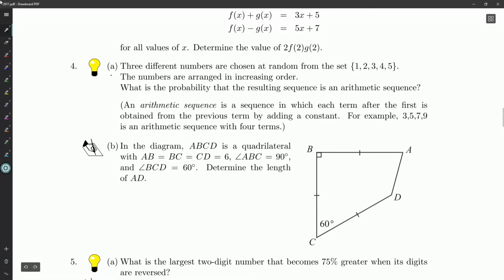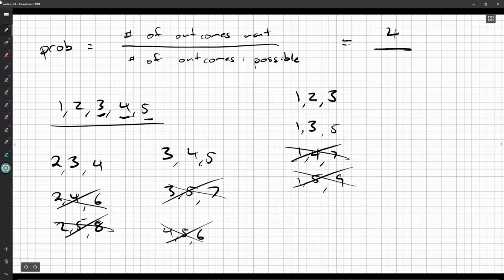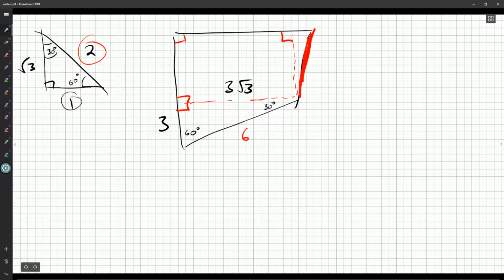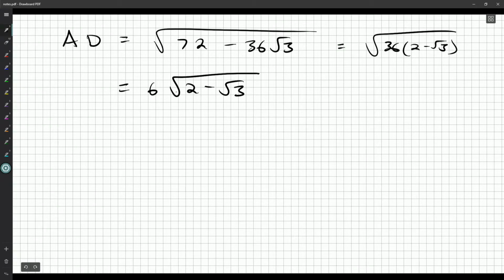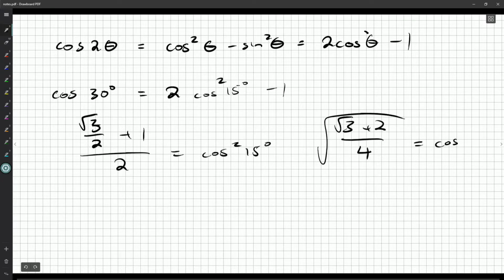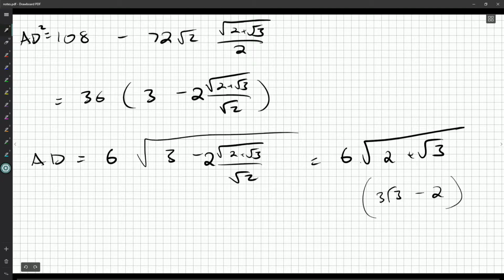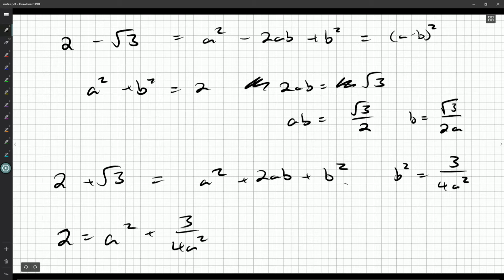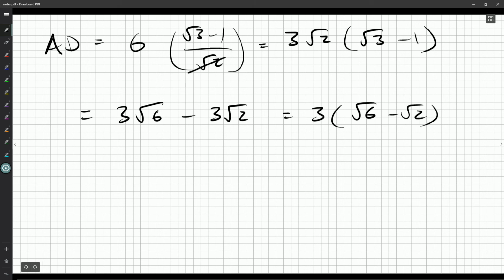Euclid 2011 4